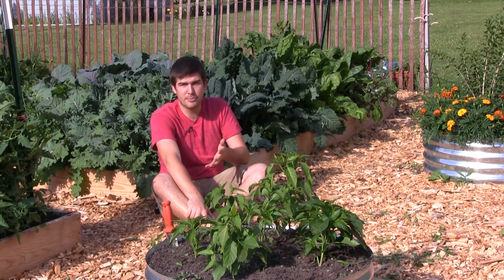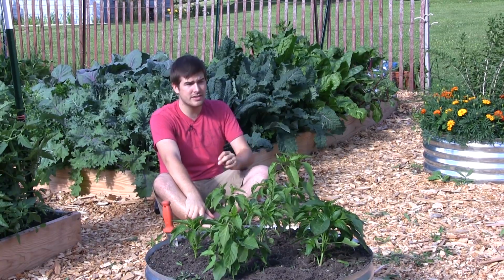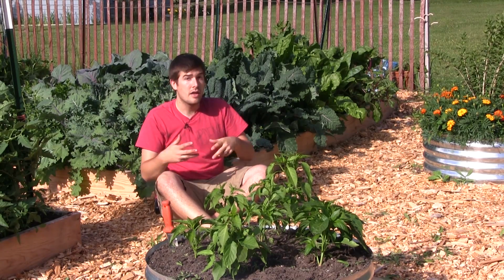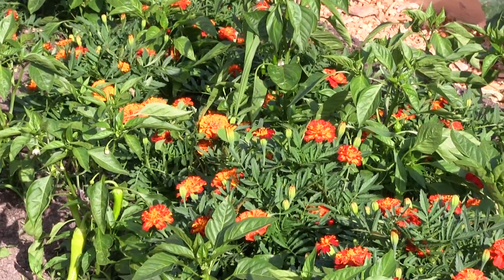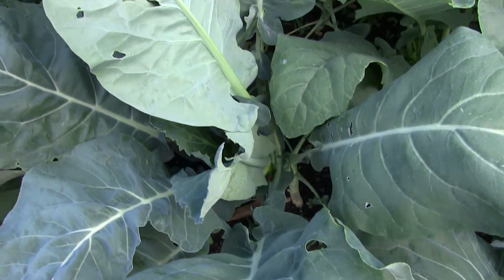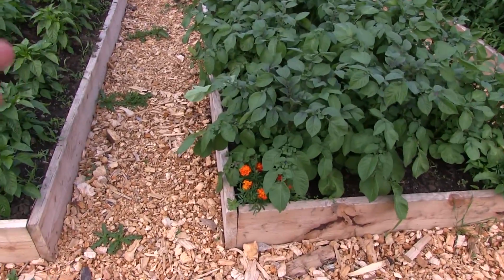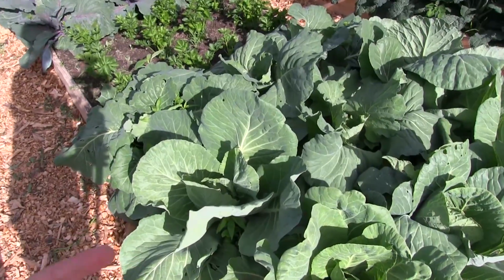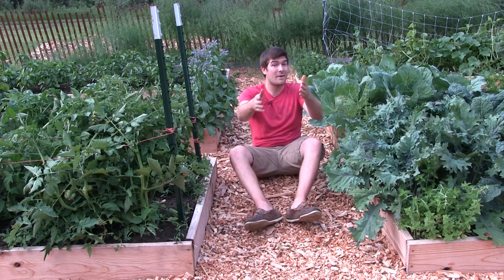How to Have a Completely Organic Pest Free Garden by Simply Planting Lots of Plants!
Here at the MIgardener channel we promote organic gardening methods and
minimal impact practices. This method of gardening is not only much
more productive, but it results in using less organic pesticides, is
cheaper (meaning more money back in your pocket), and it is COMPLETELY
100% ORGANIC! Talk about easy and hands free! Let nature do it's thing
and you get to reap all the rewards.

450+ varieties of Heirloom & Non-GMO Vegetable seeds .99/pack, fertilizer, garden tools, blog & More